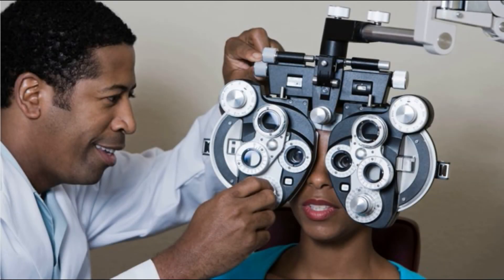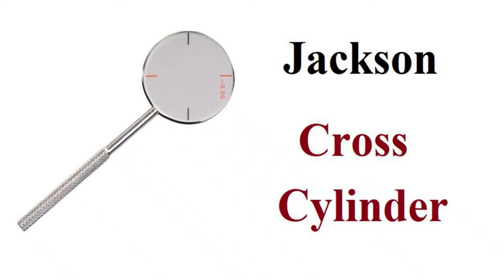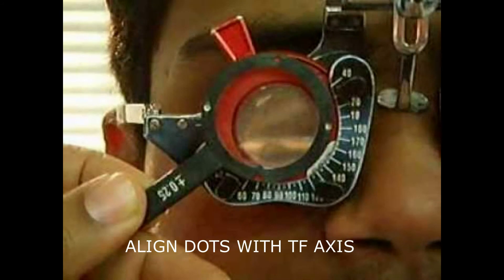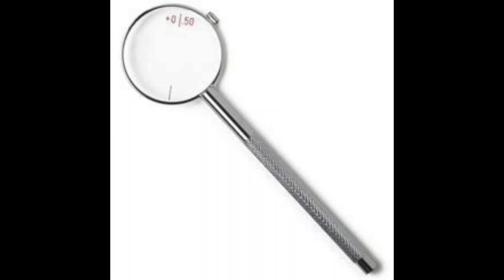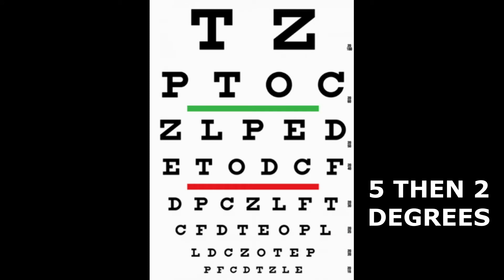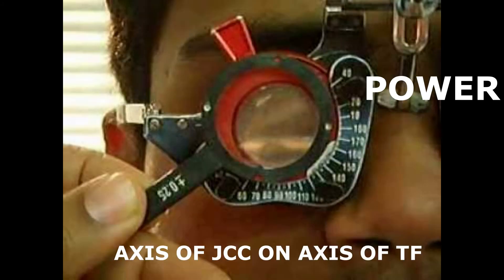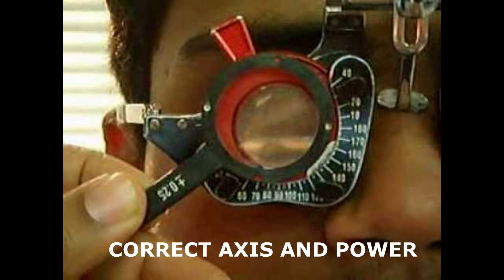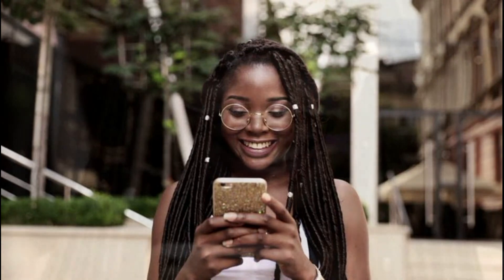How to determine the need for a cylinder, refine axis and power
This is a video from the family eye clinic. It is the second part of a 3-part series on how to perform subjective refraction. Subjective refraction is the process of getting the best prescription for a patient who needs glasses. This video is recommended for students in the eye care field or individuals who are taking care of patients.

This video will describe how to assess if a patient needs a cylinder or not. If they do, this video explains how to get the correct axis and power so that eventually a patient is happy with the prescription you will give.

We have yet another playlist of videos for anyone who wants to learn about eye health and all matters on eye health including eye glasses, eye surgery, contact lenses and others on this You can also check our blog articles